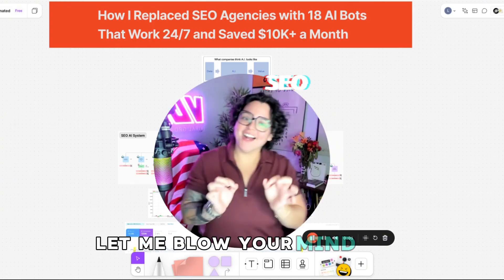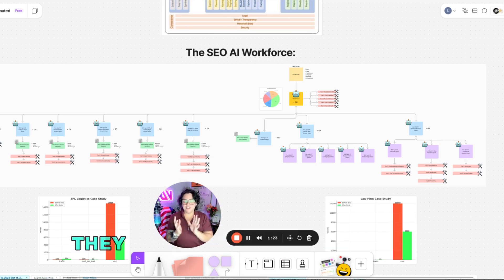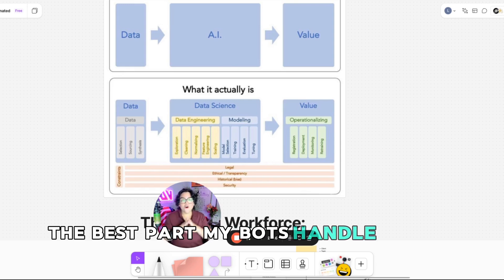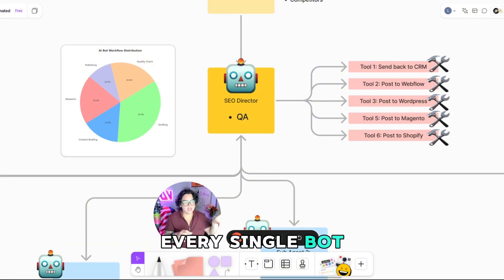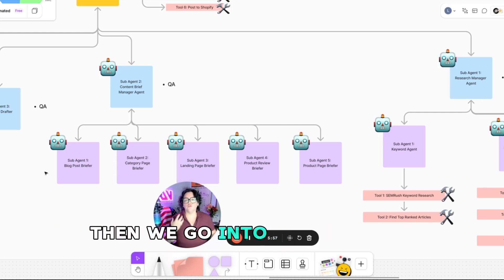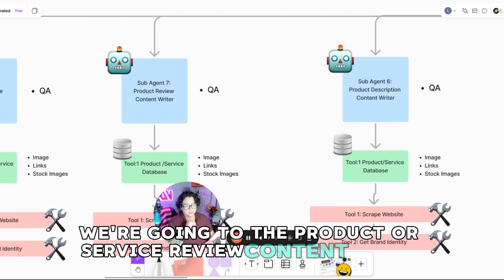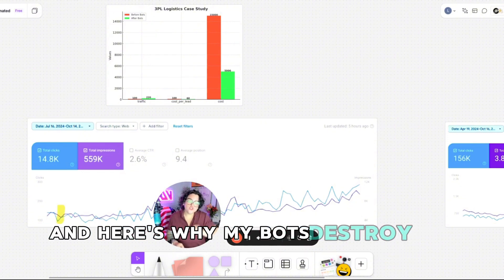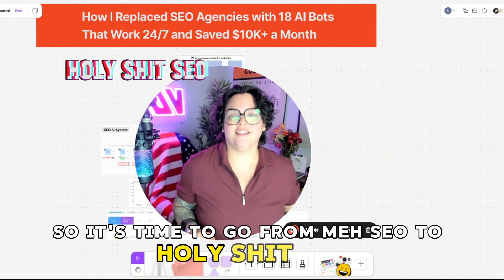I REPLACED SEO Agencies with 18 AI Agents and Saved $10K+ a Month!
🤖 Discover how I replaced traditional SEO agencies with AI SEO tools and saved $10,000+ monthly while DOUBLING my website traffic! In this step-by-step tutorial, I'll show you my complete AI-powered SEO strategy using 18 different AI agents.
🔥 What You'll Learn:

How to set up your own AI SEO workforce
Real results from AI-driven SEO strategies
Step-by-step AI SEO optimization process
How to automate content creation and keyword research
Advanced AI SEO writing techniques that actually work

Tired of spending thousands on SEO agencies? Watch how I replaced them with 18 AI agents and saved over $10K a month. Learn about AI SEO, keyword research, and SEO writing in this video!

Find out how I saved over $10K a month by replacing SEO agencies with 18 AI agents. From SEO audits to keyword research, these AI tools have revolutionized the way I approach SEO.

In this video, I share how I replaced SEO agencies with AI agents and saved over $10K a month!

Learn how AI-driven SEO strategies can help double your website traffic affordably.

Discover how I replaced expensive SEO agencies with 18 AI bots, saved over $10K per month, and doubled my website traffic.

Learn how these bots automate SEO faster, cheaper, and more effectively.

Are you overpaying SEO agencies for underwhelming results? It’s time to fire them and switch to AI-powered SEO tools that actually deliver.

In this video, I reveal how an automated system of 18 SEO bots can:

Perform advanced keyword research in seconds.

Automate content creation for blogs, service pages, and product descriptions.

Double your website traffic and leads in just 60 days.

Save thousands by eliminating the need for traditional SEO agencies.

You’ll also see real case studies:

A law firm doubled its traffic and cut cost-per-lead in half.

A logistics company increased traffic by 120% and saved $10,000 in one month.

What you’ll learn:

Why SEO agencies are scams and fail to deliver ROI.

How AI SEO tools work smarter and faster.

The step-by-step process to automate your SEO strategy.

🚀 Stop overpaying for excuses and start automating real results.